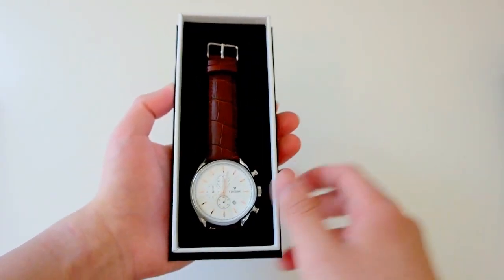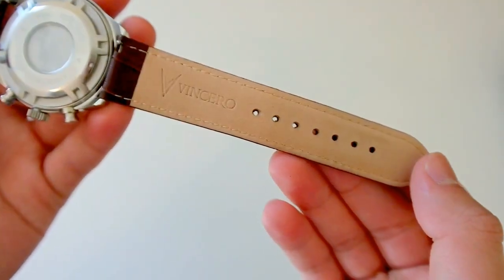Vincero Collective Chrono S Watch Unboxing & Review (Silver/Gold)